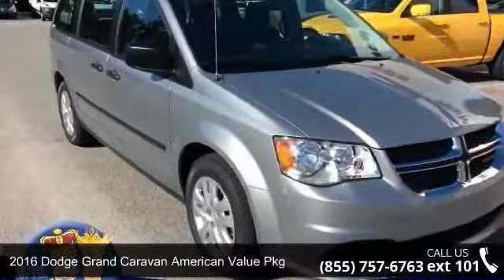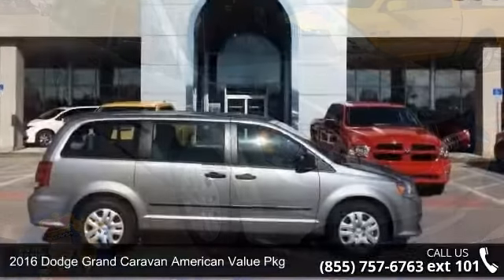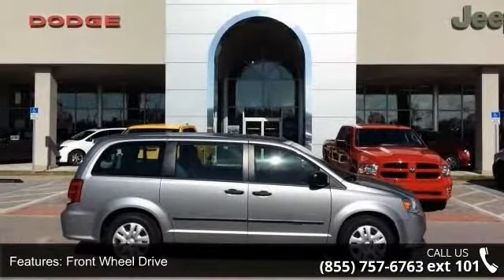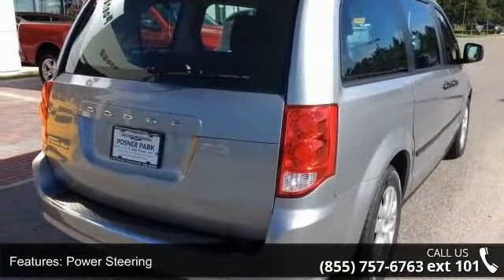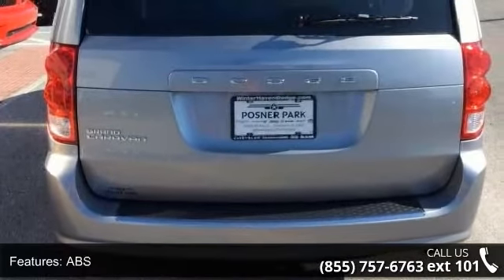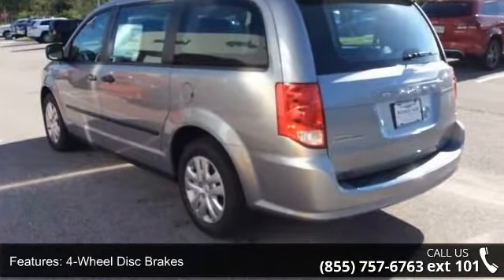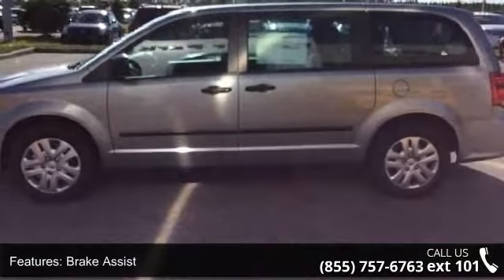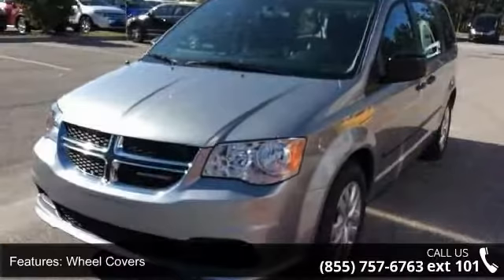2016 Dodge Grand Caravan American Value Pkg - Posner Park...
3rd Row Seat, Fourth Passenger Door, Dual Zone A/C, TRANSMISSION: 6-SPEED AUTOMATIC 62TE, ENGINE: 3.6L V6 24V VVT FLEXFUEL. FUEL EFFICIENT 25 MPG Hwy/17 MPG City! Billet Silver Metallic Clear Coat exterior, American Value Pkg trim CLICK ME!KEY FEATURES INCLUDEThird Row Seat, iPod/MP3 Input, CD Player, Dual Zone A/C, Fourth Passenger Door Rear Spoiler, MP3 Player, Keyless Entry, Steering Wheel Controls. OPTION PACKAGESQUICK ORDER PACKAGE 29D AVP Engine: 3.6L V6 24V VVT FlexFuel, Transmission: 6-Speed Automatic 62TE, ENGINE: 3.6L V6 24V VVT FLEXFUEL (STD), TRANSMISSION: 6-SPEED AUTOMATIC 62TE (STD). EXPERTS CONCLUDEKBB.com explains "The 283-horsepower V6 and 6-speed automatic deliver world-class acceleration and smoothness, and the brakes feel strong and competent.". Great Gas Mileage: 25 MPG Hwy. WHY BUY FROM USTo make this the best buying and service experience you have ever had.